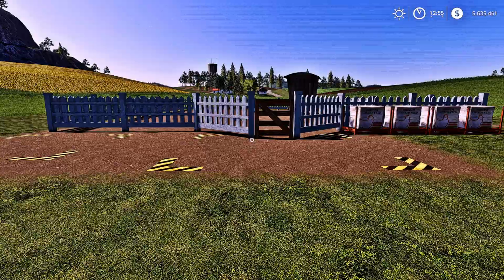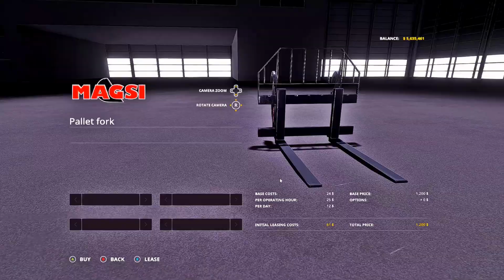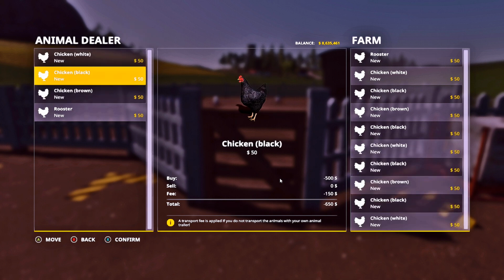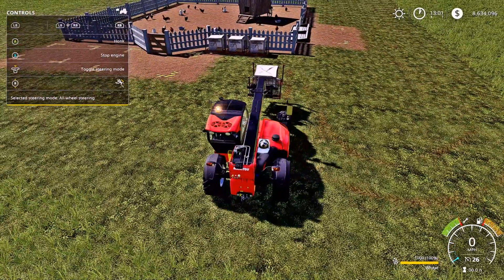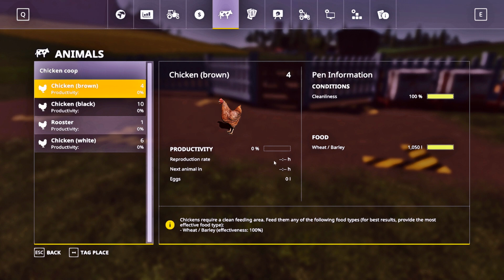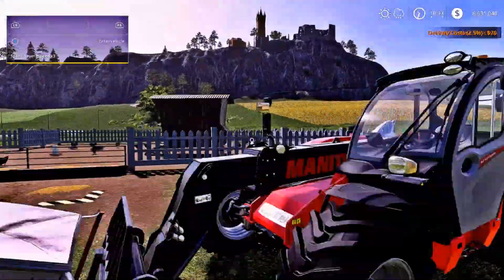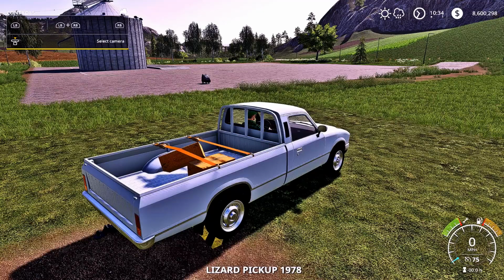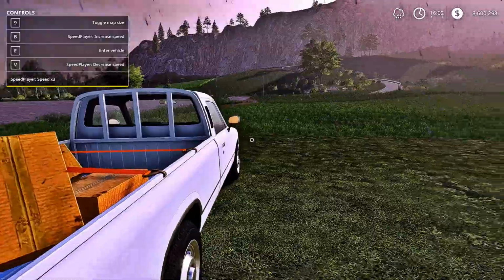Farming Simulator 19! Beginner's Guide Part 9! How To Manage Your Chickens!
Instantly receive the Fellow Farmer role by joining the CJ Farms Discord server today! What are you waiting for?? Come on in as we would love to see ya there!! I hope everyone has an amazing day/night!!

Today we’re back with part 9 of the Beginners Guide tutorials and we’ll be learning how to manage our chickens!! We’ll learn how to raise them, how to feed them, how to be profitable, and how they work! As I would greatly greatly appreciate it!! God bless you all, and let's get to Farming!!

Wanna throw your boy a tip? Anything is always greatly appreciated!

💻MSI gaming laptop specs:💻
Processor: Intel Core i7-7700HQ CPU
@ 2.80GHz
Installed RAM: 16.0 GB
System type: 64-bit operating system, ×64-based processor
Graphics card- NVIDIA GTX Geforce 1060ti
Windows 10 Home
DirectX 11

⌨️🖥iBUYPOWER Gaming Desktop Specs:⌨️🖥
Intel Core i5-9400F
6-Core 2.90GHz [4.1 GHz Turbo]
NVIDIA GeForce GTX 1660 Super 6GB
16GB DDR4-2666MHz
240GB Internal Solid State Drive
1TB SATA III Hard Drive

💾External Drives:💾
1TB SSD Samsung
1TB SSD Samsung
250GB SSD San Disk
2TB HDD Seagate
1TBHDD My Passport

🕹External/Internal/Gaming/Streaming Devices:🕹
StreamLabs OBS
Elgato 15 button Stream Deck
Elgato Capture Card for Xbox One X
Beneno HD Webcam
NeonTek HD Webcam
Razer Gaming Keyboard
Razer Gaming Mouse
ARCTIS 5 Steel Series Headset
Blue Yeti Microphone
LED Gaming Headphone Stand
Corsair Gaming Mouse
HyperX Extended Gaming Mouse Pad
Blackweb Gaming Keyboard for Xbox One X
Blackweb 7 port 2.0/3.0 USB hub
Blackweb 4 port 3.0 USB hub
Blackweb dual PC speakers
Onn 4 port 3.0 USB hub
Onn 6ft USB Extension Cables-5 total
Xbox One wired PC controller
Prodico Wireless Chatpad Message Game Keyboard 2.4G Receiver Keypad for Xbox One Controller